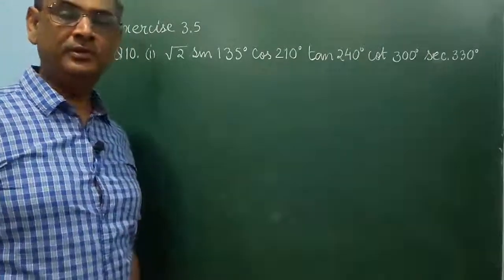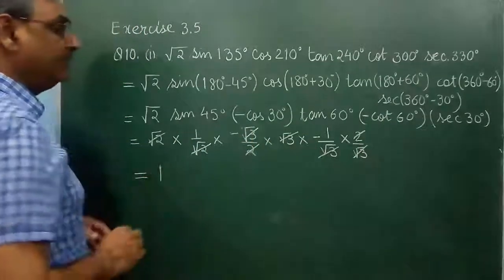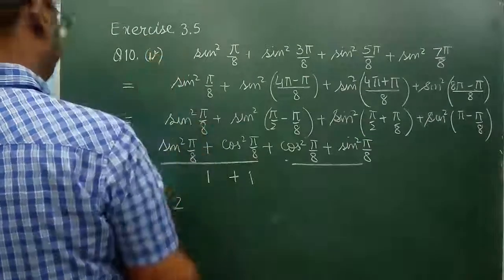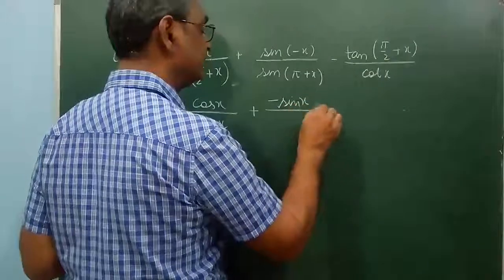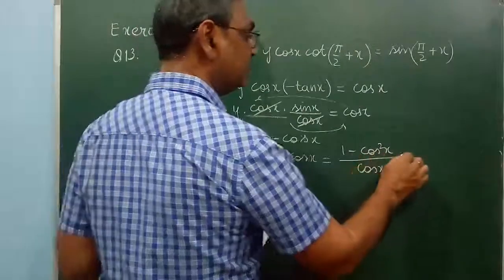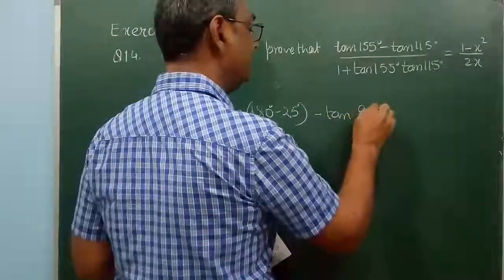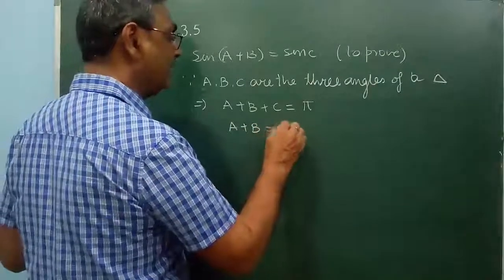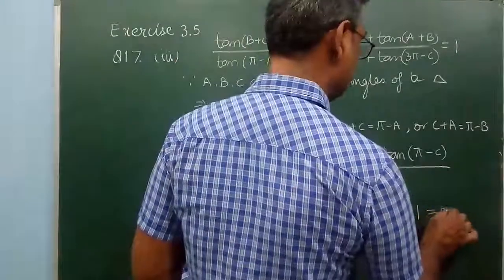Trigonometry (Part 2(iv)) Class XI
Questions on sum and difference of Trigonometric Function